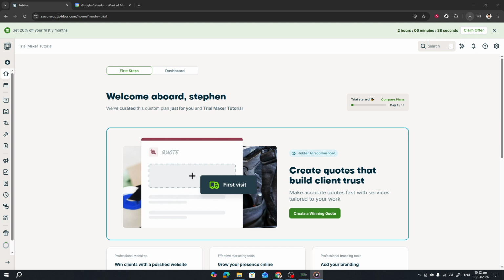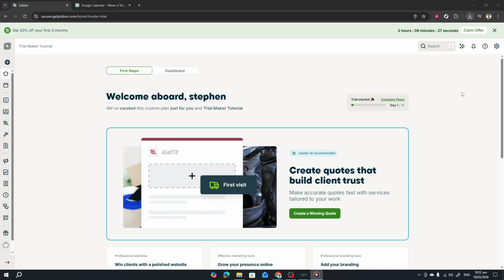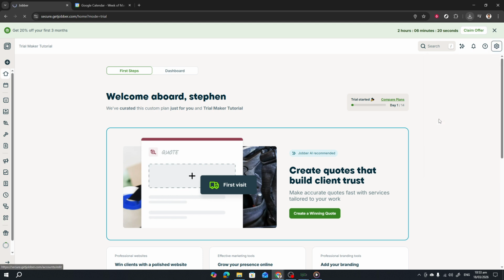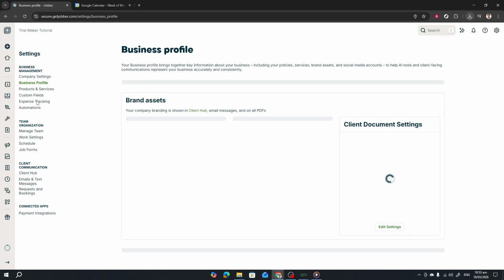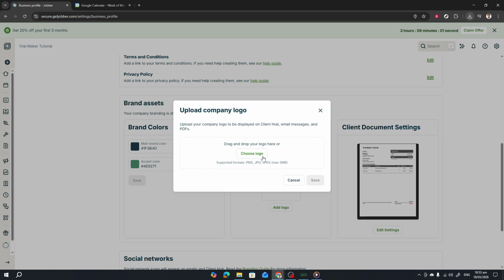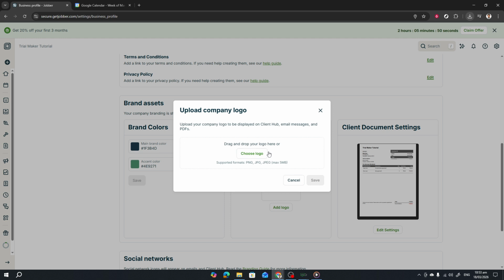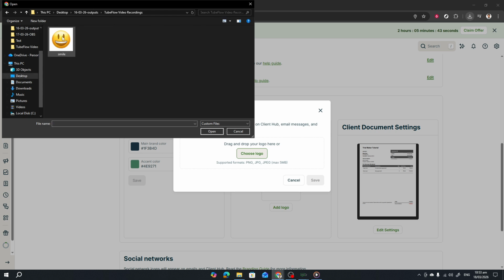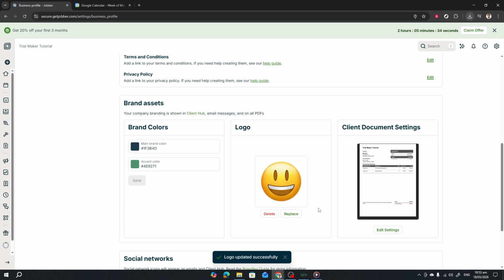How to Add Logo to Jobber Invoice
In this video, I’ll show you how to add a logo to a Jobber invoice.

The method is very simple and clearly described in the video. By following all the steps, you’ll easily learn how to add your own logo to a Jobber invoice on Jobber.